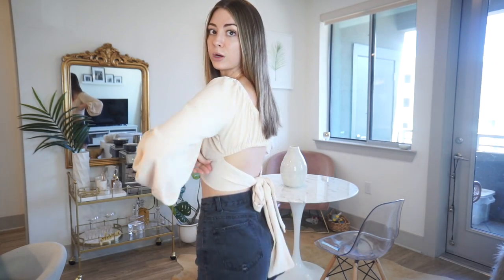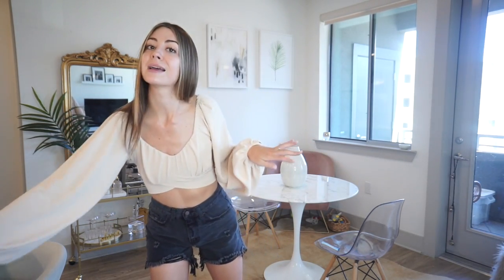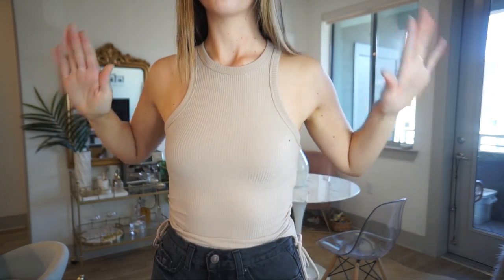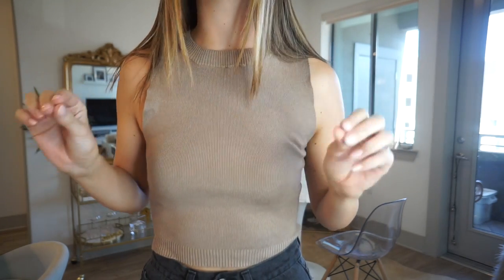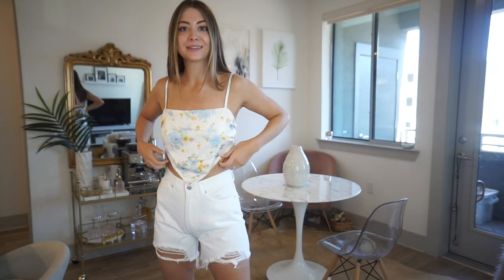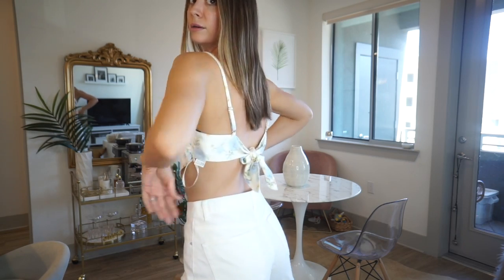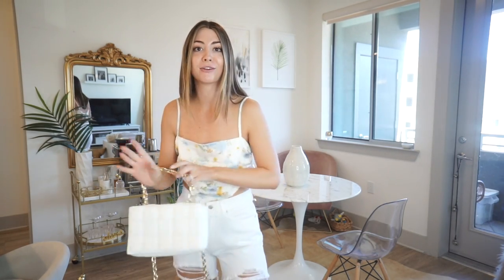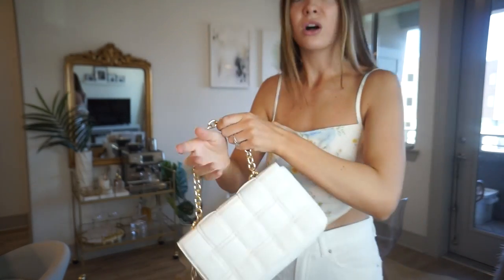FOREVER 21 HAUL / SUMMER 2021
Quick 5 minute haul sharing some new summer pieces (each piece under $30) from Forever 21!

BEIGE PUFFY SLEEVE TOP
*SIMILAR TOP
*SIMILAR TOP
BLACK SHORTS
RUCHED TANK TOP
BROWN KNIT TANK TOP
WHITE SHORTS
WHITE BAG
SIMILAR "BOTTEGA LOOK" BAG